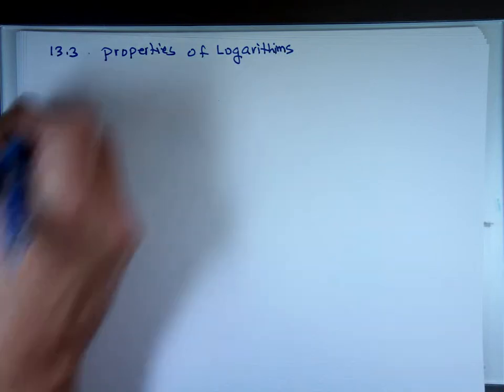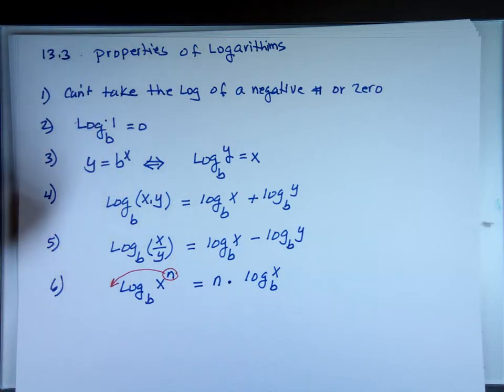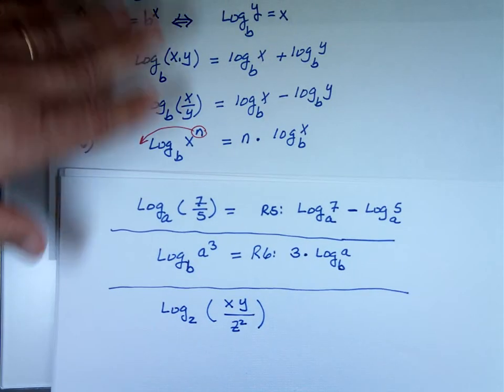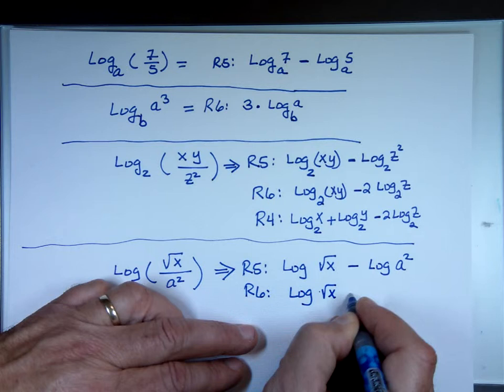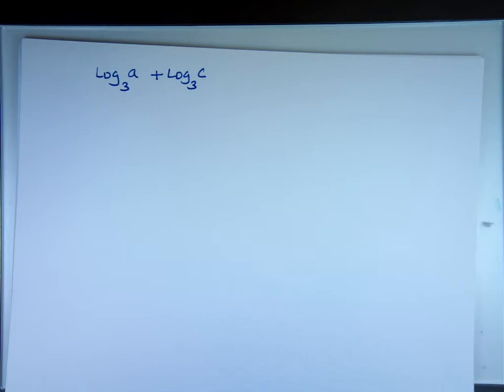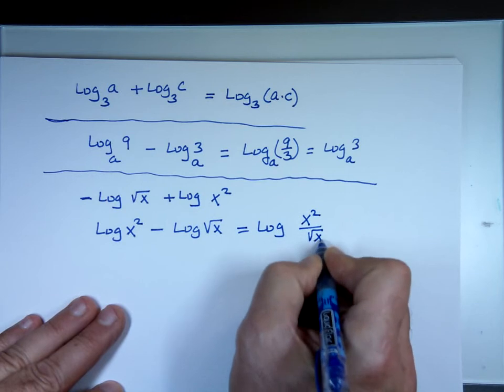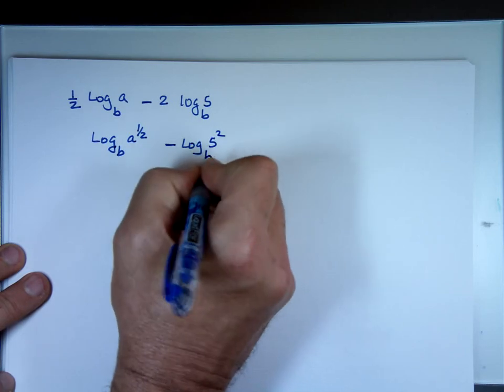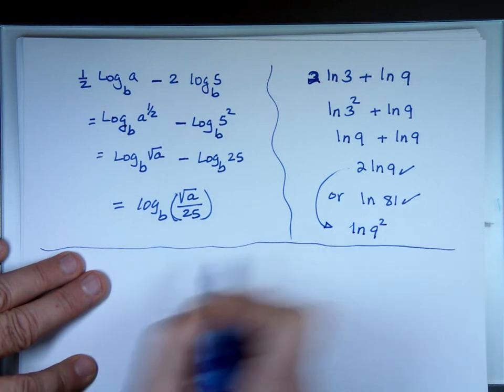Properties of Logarithms